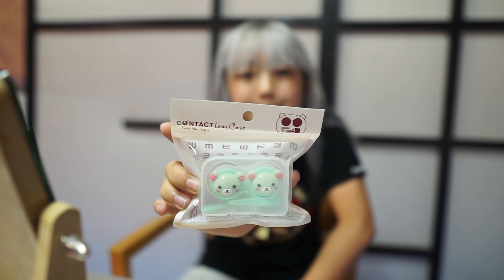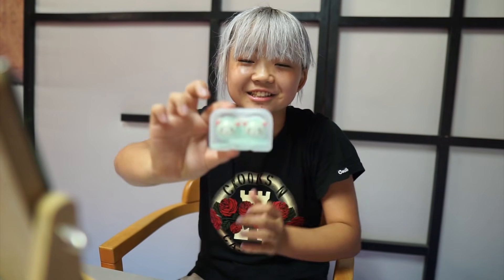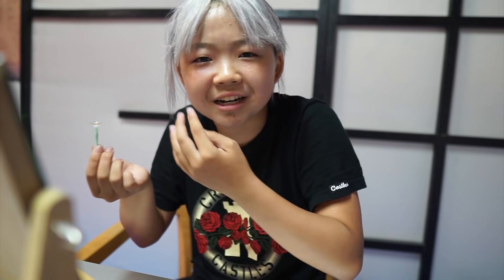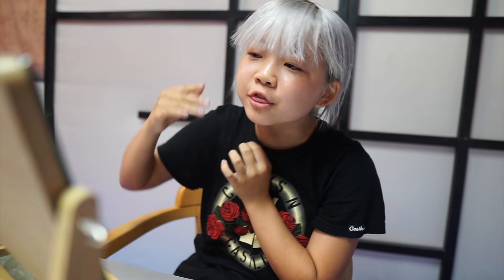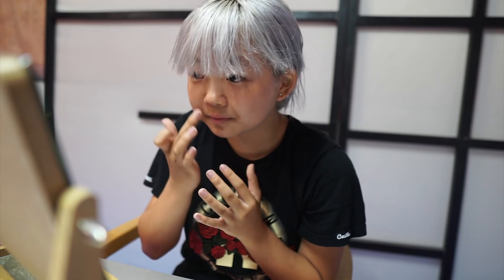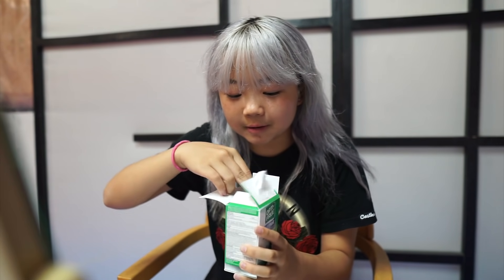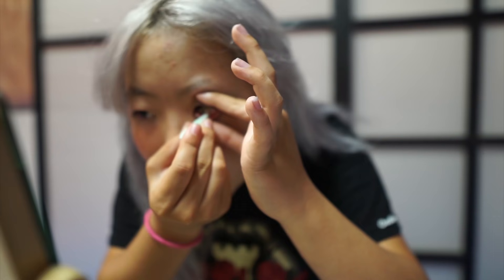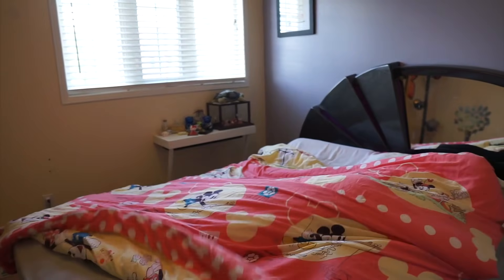Contact Lenses! First Time - Light brown eye colour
"좋아요"를 구독하고 😊
을 구독하십시오.
지켜 줘서 고맙습니다.

「好き」と😊を購読してください
😊を見ていただきありがとうございます

Equipment we use:
Canadian Shopping portals: